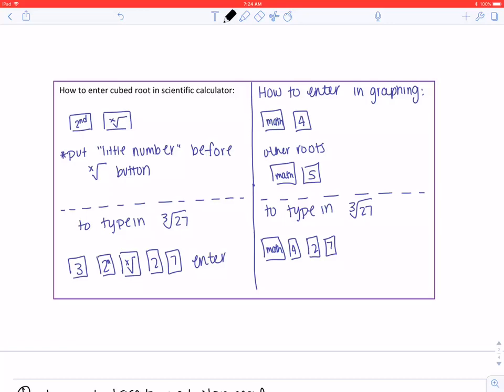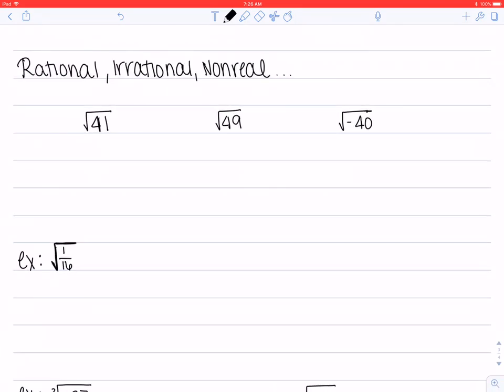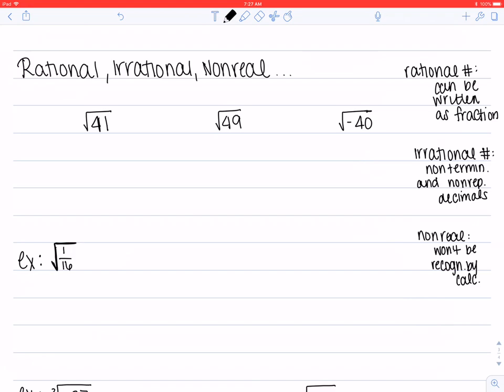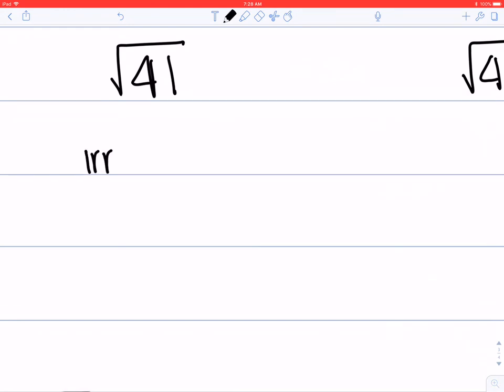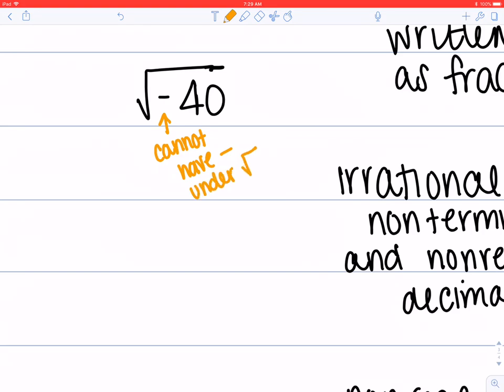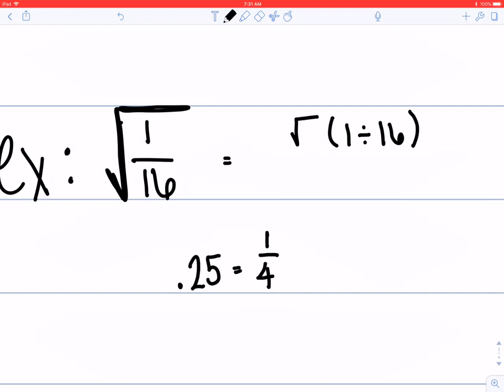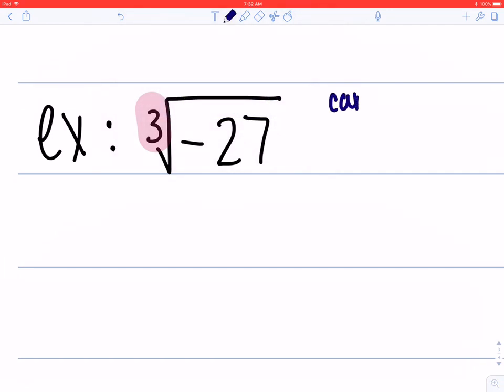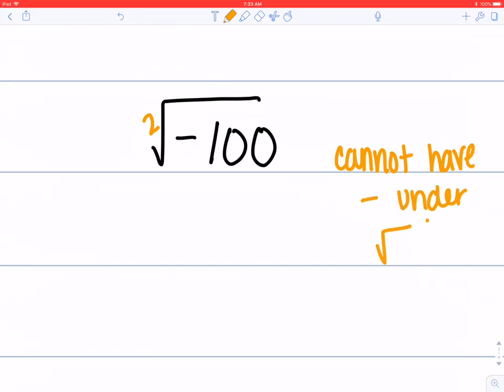Ch. 15.1 - Evaluating Radicals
Note on Ex 2: the answer for the first one should be -3 NOT -3^3